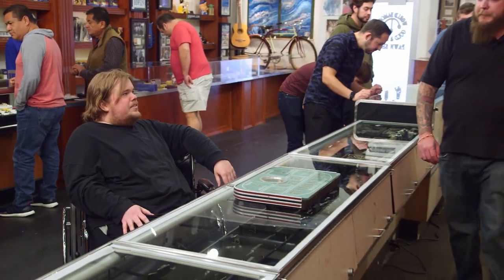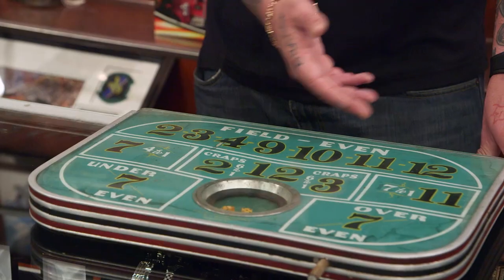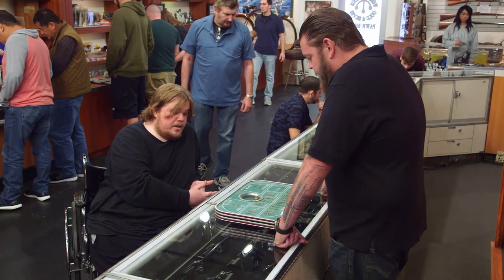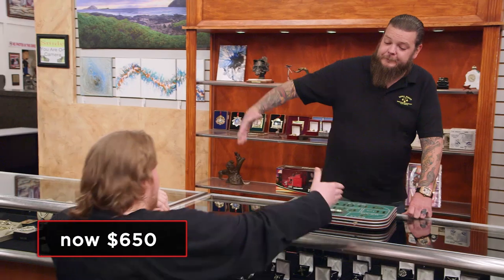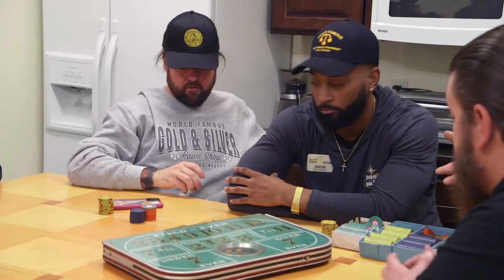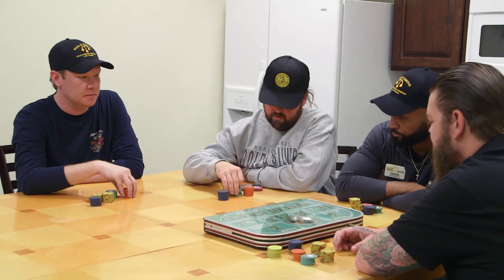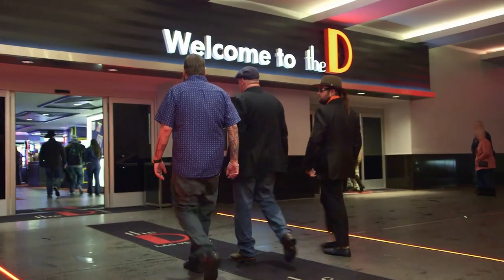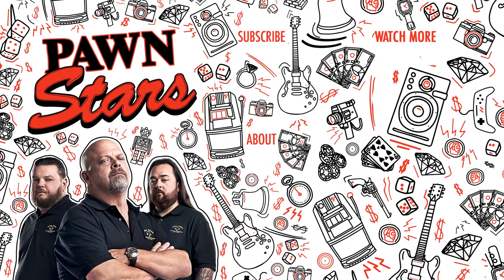Pawn Stars: RISKY GAMBLE on Vintage Craps Table (Season 18) | History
Watch all new episodes of Pawn Stars, Mondays at 9/8c, and stay up to date on all of your favorite History Channel shows

After making a risky deal on a rare 1950s Portable Craps Table, the crew heads to the casino where Rick schools everyone in a game of craps, in this clip from Season 18, "Rick's Gone with the Wind."